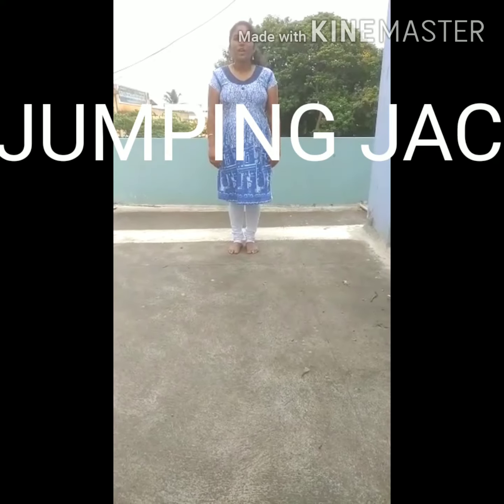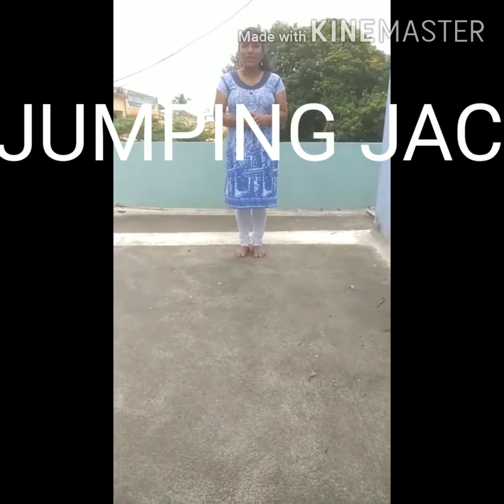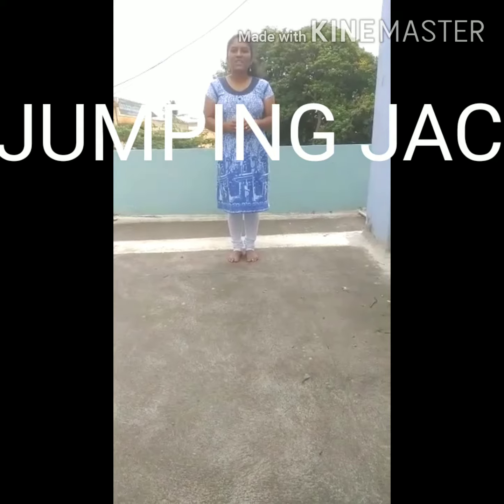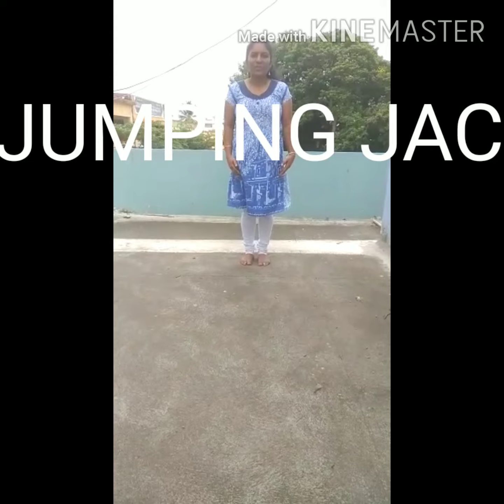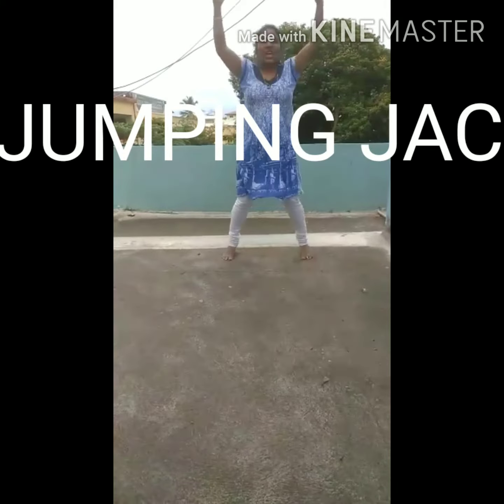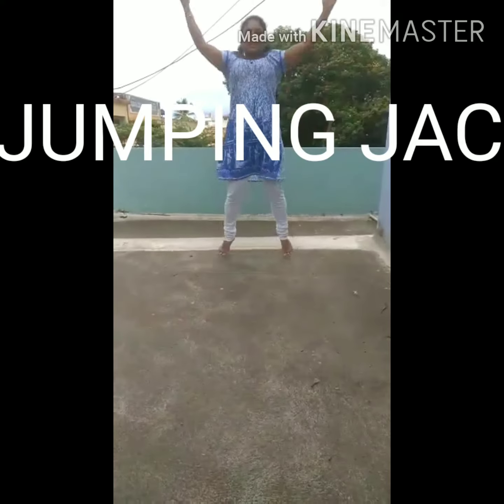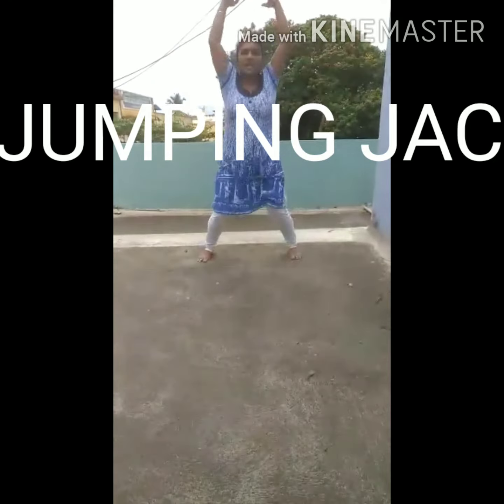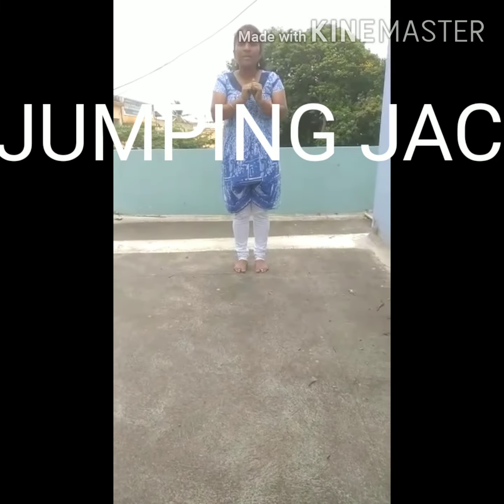JUMPING JACKS EXERCISE..